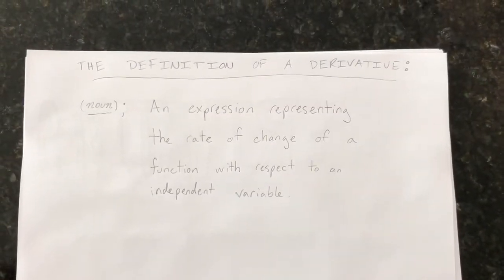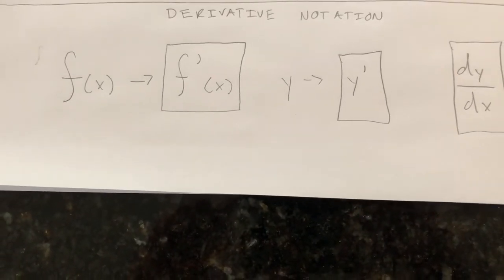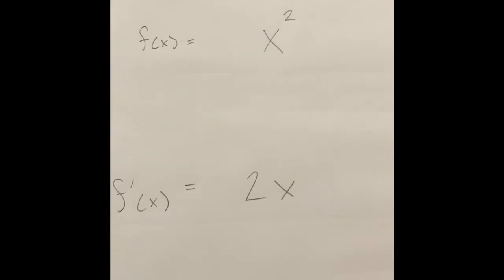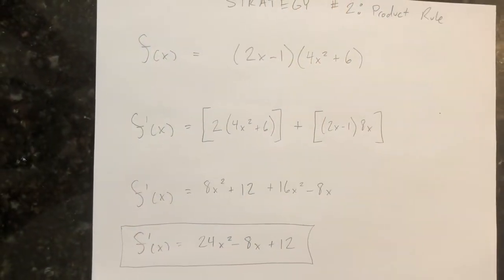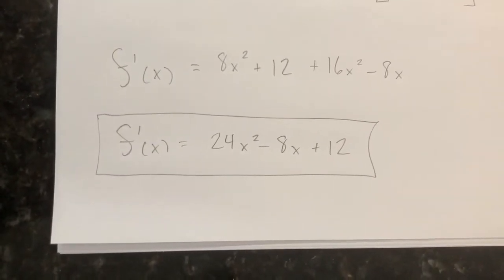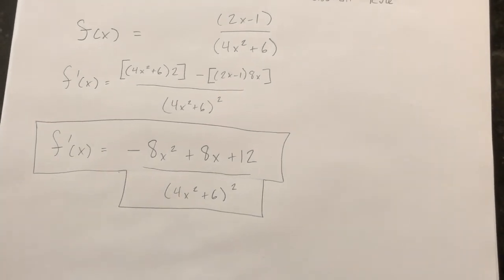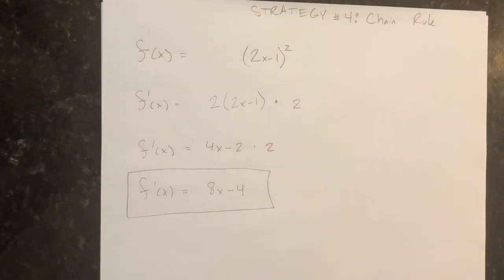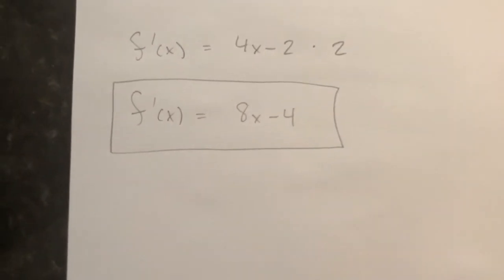Barua-DiRico Productions presents: The Derivative.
In a world full of limits, cross sections, integrals, and L’Hôpitals, one must never forget one of Calculus’ most important concepts: the derivative. The derivative road is one all calculus students must venture on, and to assist these students in their journey, Baru-DiRico productions has created this masterpiece. Hailed by the New York Times as “just slightly better than Logan Paul” and given a -18% on rotten tomatoes, you don’t want to miss out on this video.